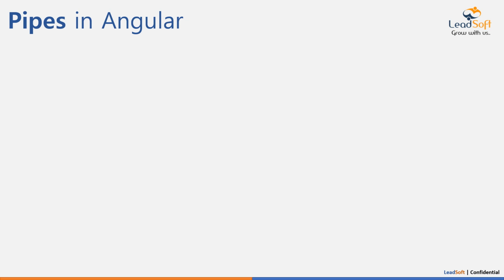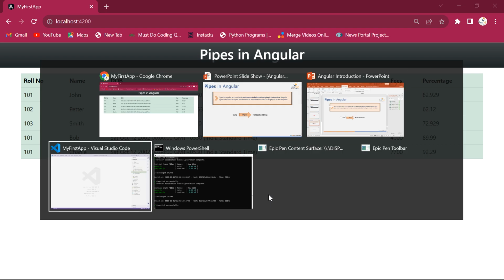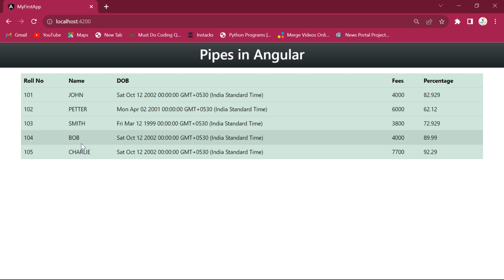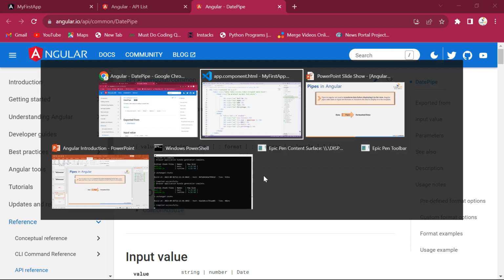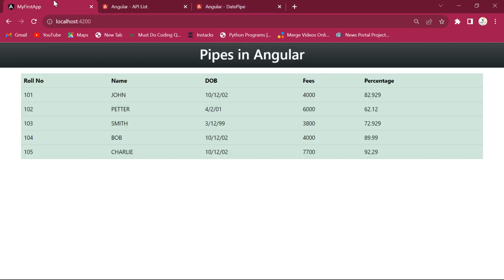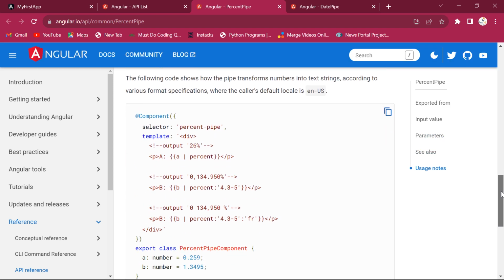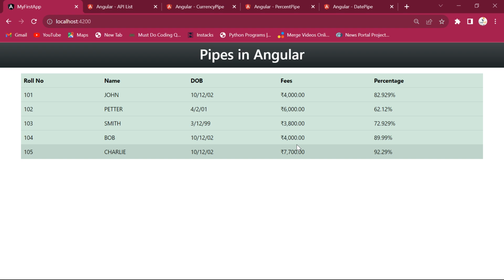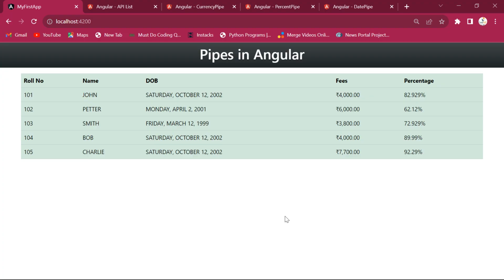Lecture 13 - Built in Pipes in Angular